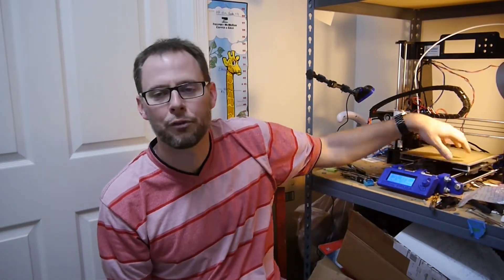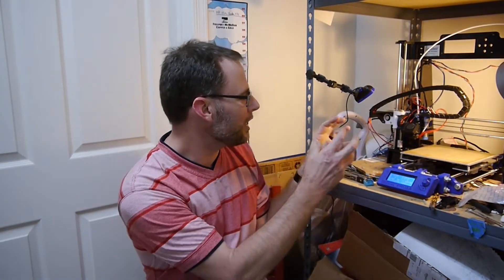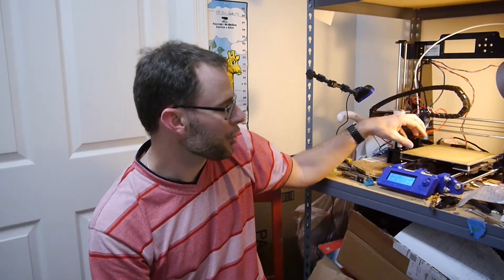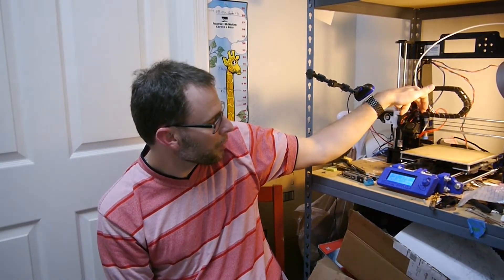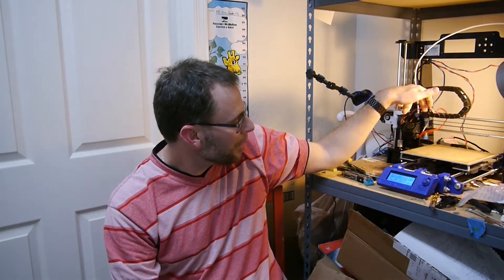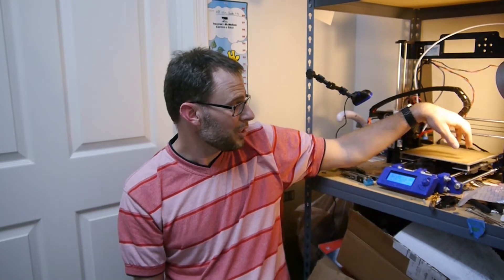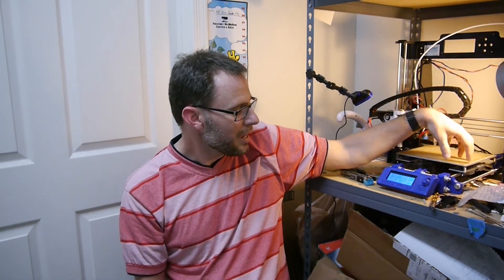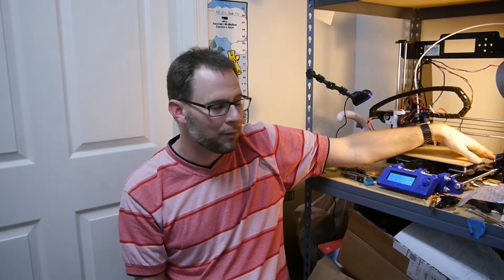Top 5 Upgrades for Anet A8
These are my Top 5 Upgrades to the Anet A8.  These are not just mods, they are full upgrades to the printer.

Amazon Links to upgrades
PEI sheet with double stick tape
E3D V6 Clone
Arduino Mega
Ramps 1.4
DRV8825 Drivers
Raspberry Pi3
Inductive Bed Leveling sensor

Want to send me something:
The Cheap 3D Printer